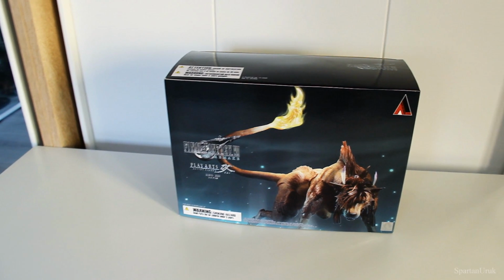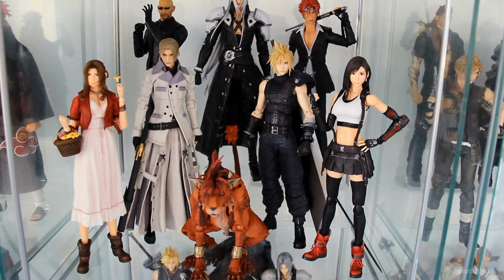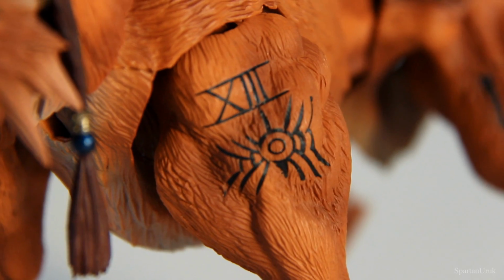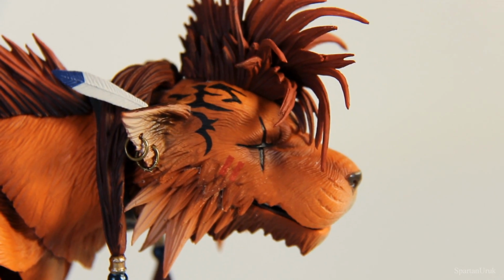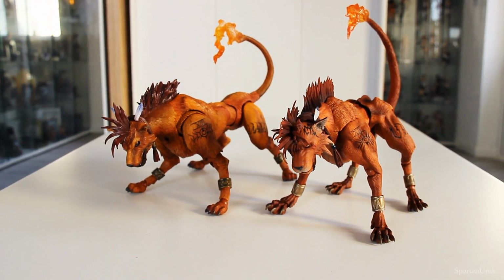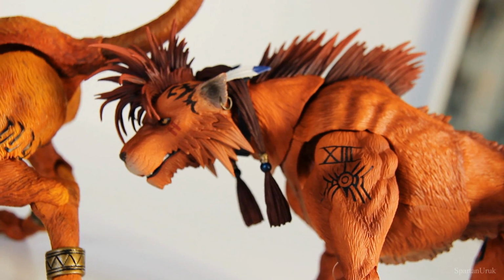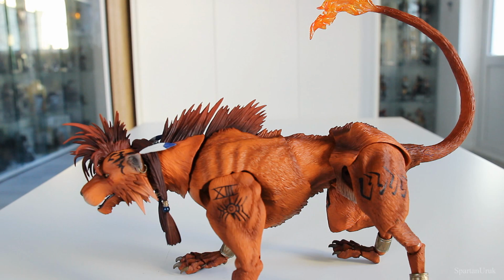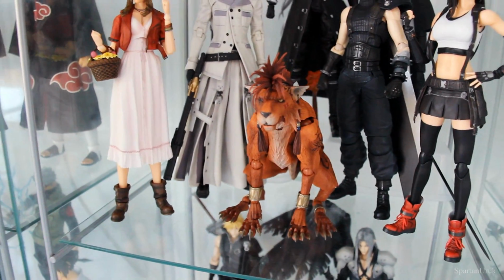Play Arts Kai Final Fantasy VII Remake Red XIII Figure Review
I am so happy with this one, he turned out perfectly! The previous AC Red XIII was such a rare and expensive figure so it was about time that they remade him and I gotta say he's even better this time! I highly recommend him as I predict that he will become very rare once again in the future so you wont want to miss out on him!